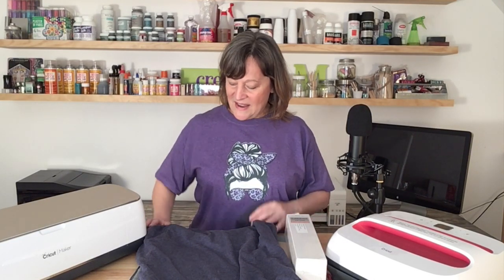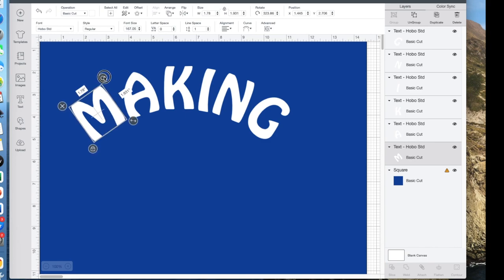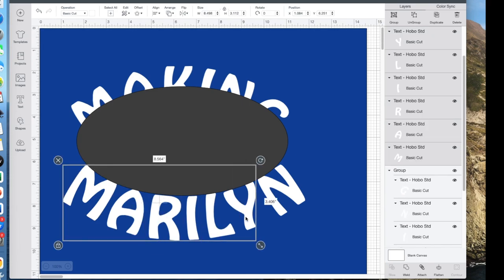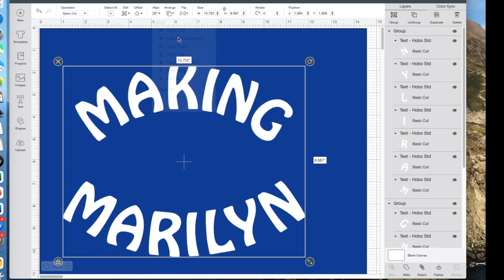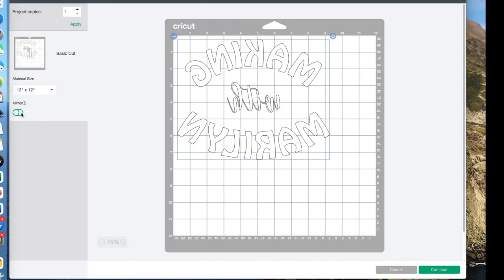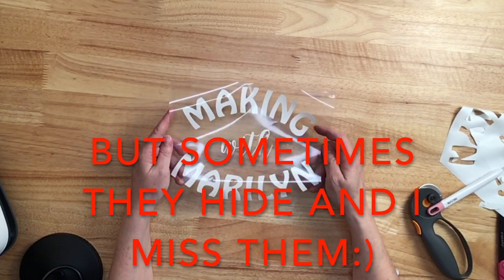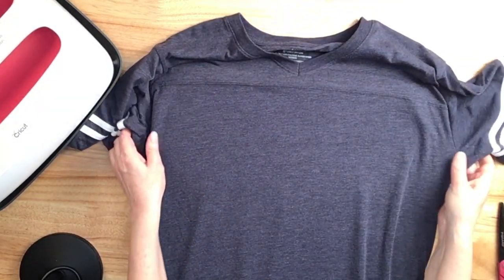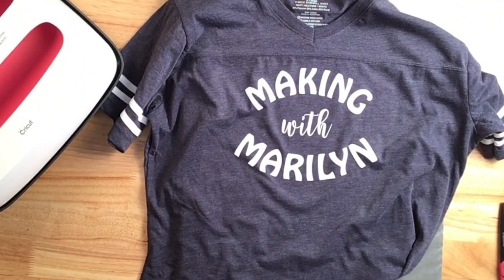Using the Curve Feature of Cricut Design Space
In this video, I show you how I designed a shirt in Cricut Design Space. The curve feature is easy to use and produces some great results!

Products used in this video:

White HTV

Cricut Maker

Cricut Easy Press 2

Teflon Sheets